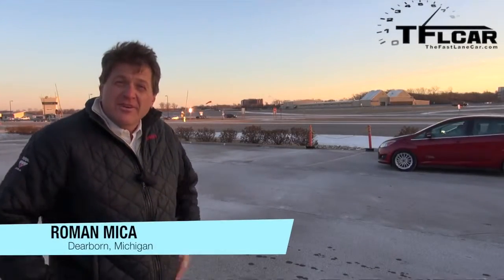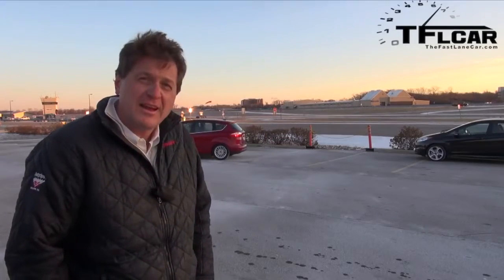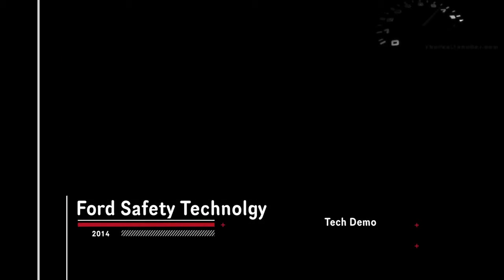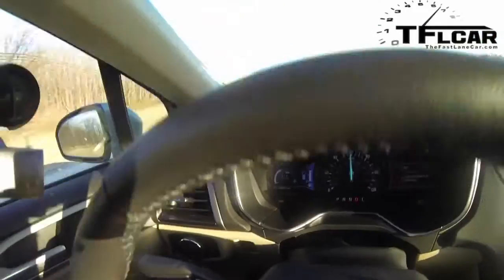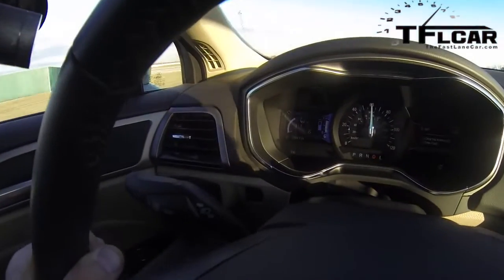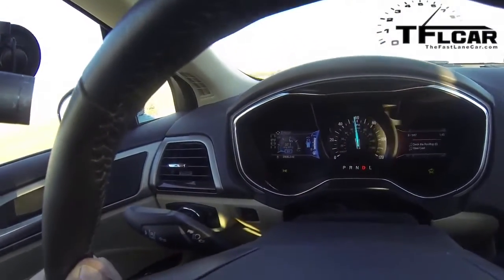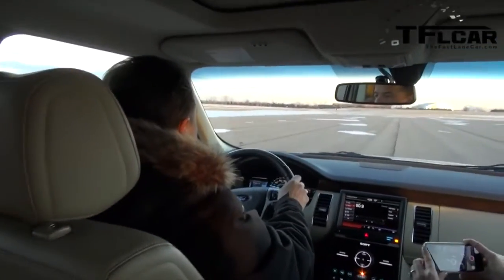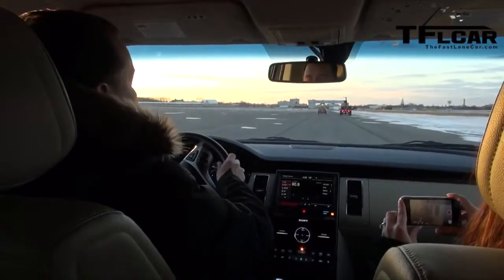Ford Shows Off Current and Future Autonomous Car Safety Tech